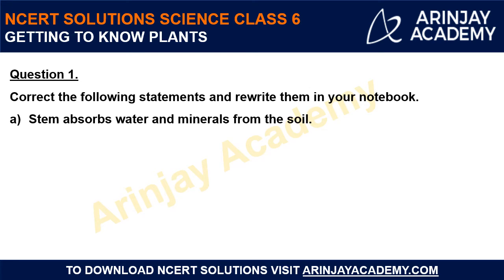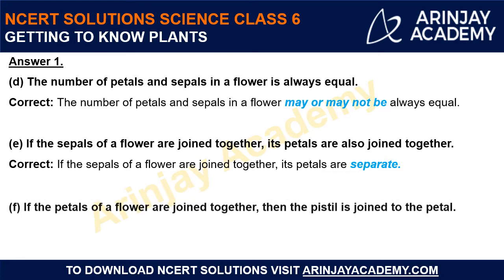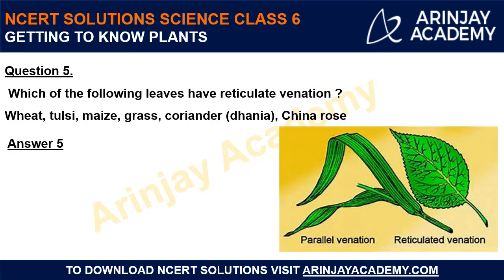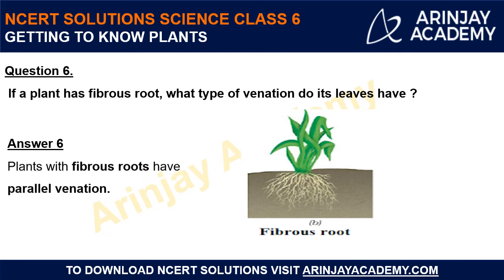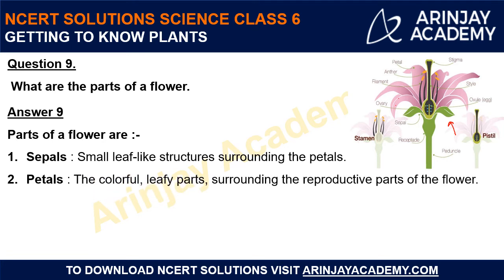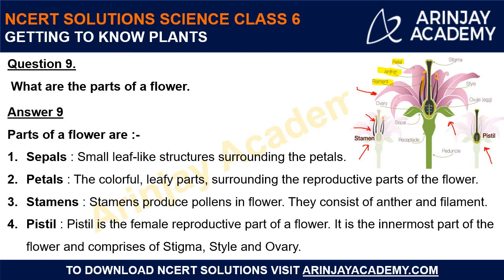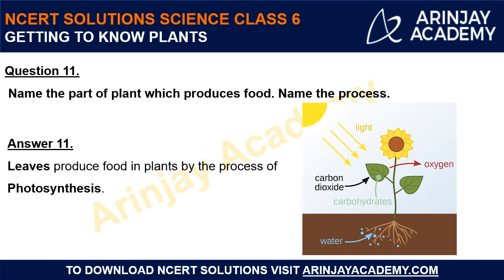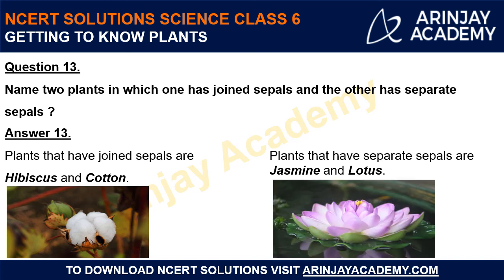NCERT Solutions for Class 6 Science Chapter 7 Getting to Know Plants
When we go out, we see a variety of plants around us. Some are small and some very big.
Let us get to know the different parts of any plant. This will help us understand the differences between plants of different kinds.